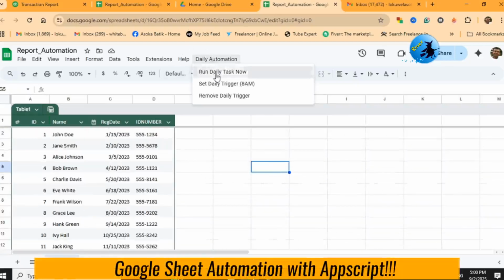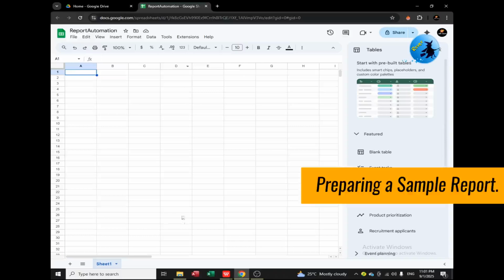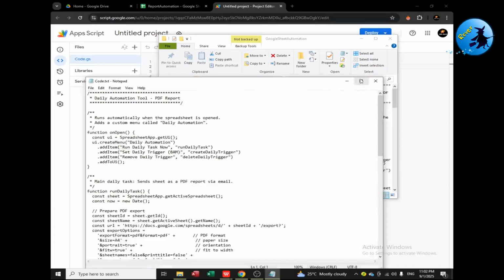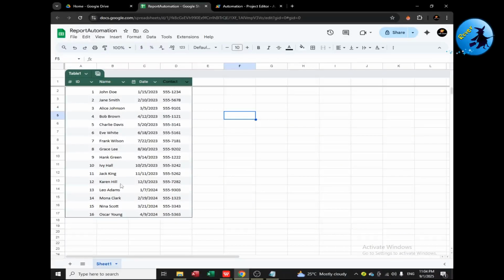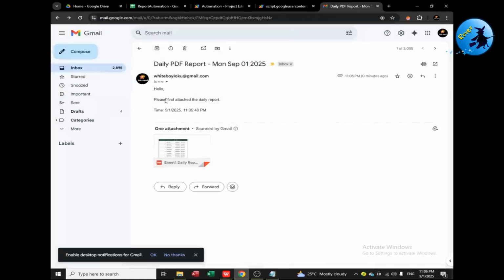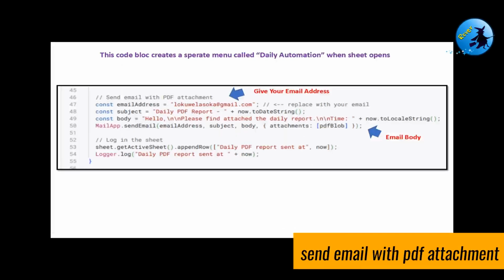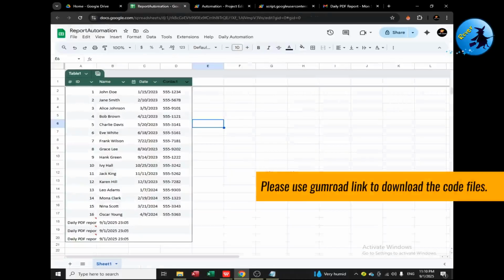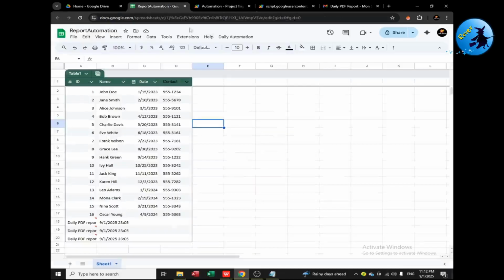Automate Daily Reports in Google Sheets | Google Apps Script Tutorial (Step by Step)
Learn how to automate daily reports in Google Sheets using Google Apps Script. 🚀
In this step-by-step tutorial, I’ll show you how to:

Write an Apps Script to send daily reports automatically 📧

Set up time-driven triggers to run tasks every day ⏰

Email yourself a PDF report from Google Sheets 💡

Please follow this link to download code file ;

This method saves time, reduces manual work, and is perfect for accountants, business owners, and students who rely on daily updates.

👉 What you’ll learn in this video:
00:00 Introduction
00:30 Setup Google Sheet
01:00 Open Apps Script
01:30 Add Script for Daily Reports
03:00 Create Daily Trigger
04:30 Test & Send Report
05:00 Wrap Up

🔗 Related tutorials you may like:

Automate Google Sheets with Triggers

Send Emails with Apps Script

Create PDF Reports from Google Sheets